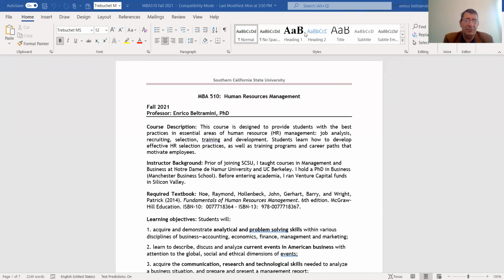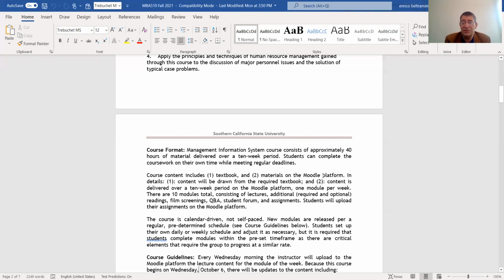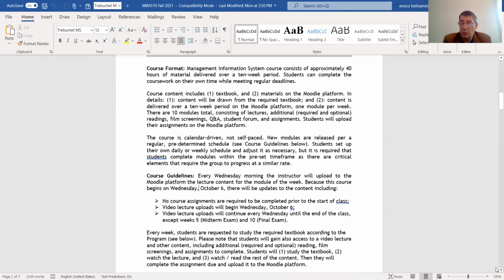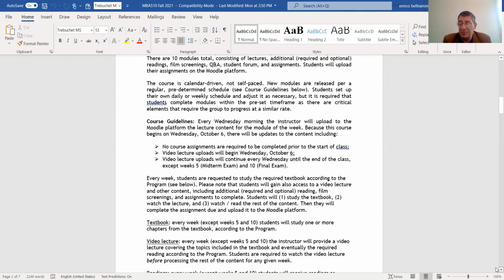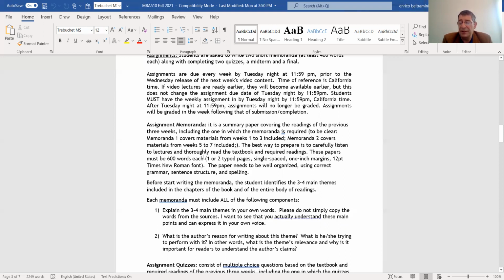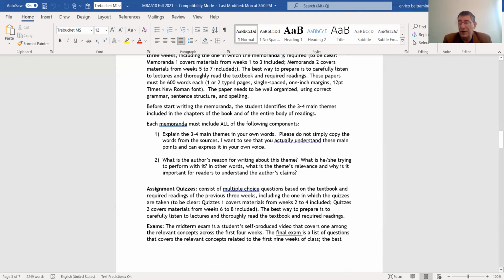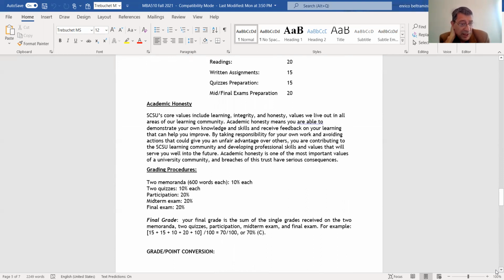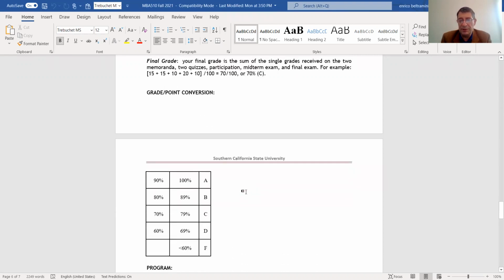MBA 510_Lecture 1